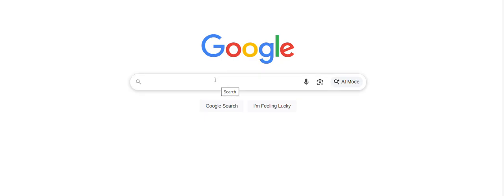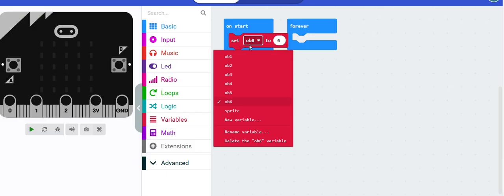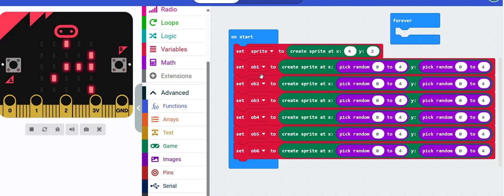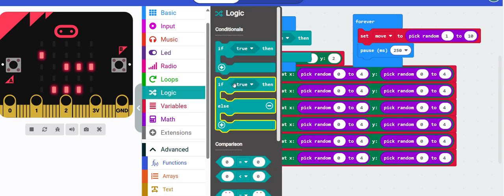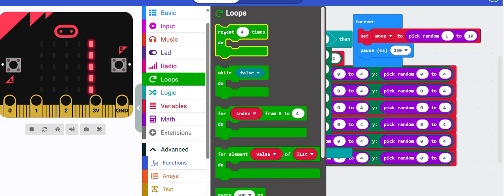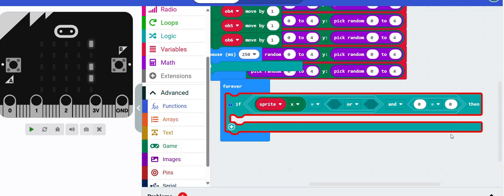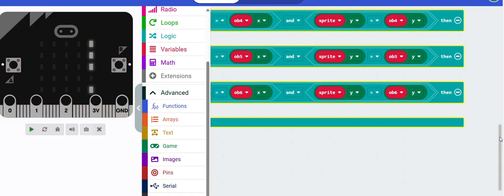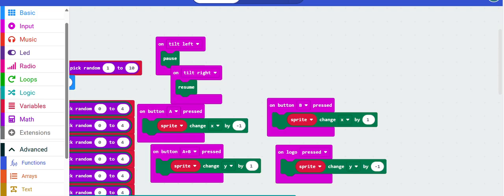How to make a quick reaction game for your MicroBit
Put your reaction skills to the test as you expertly dodge flying debris in this fun MicroBit game. Why not expand this game to add a score, make the game automatically reset, and even make it so that the player can control the speed of the debris.